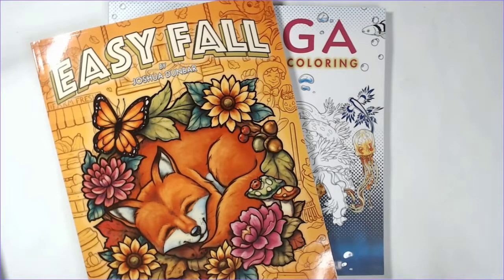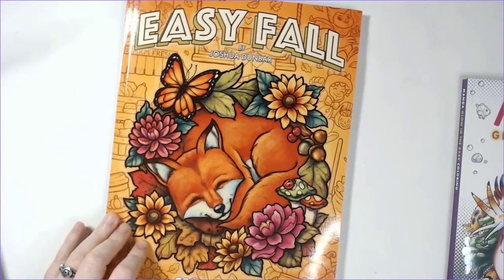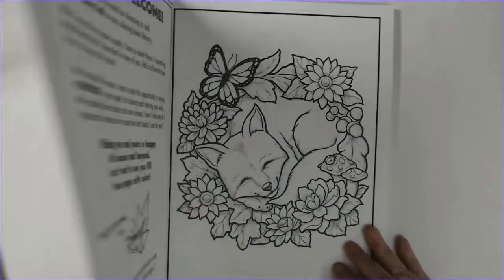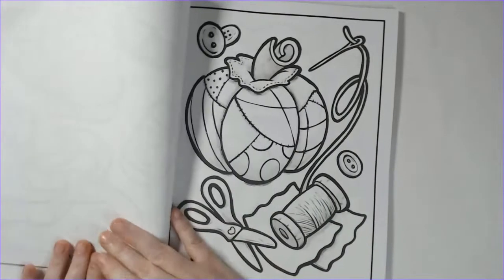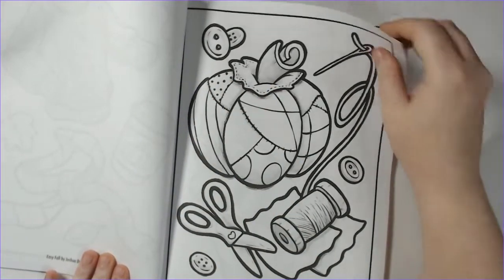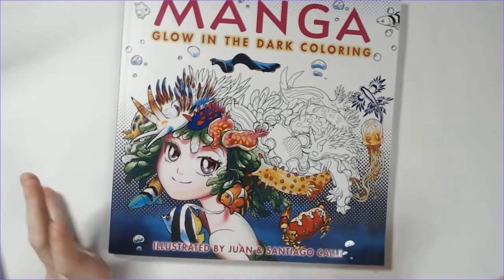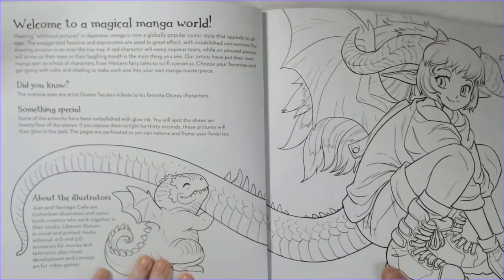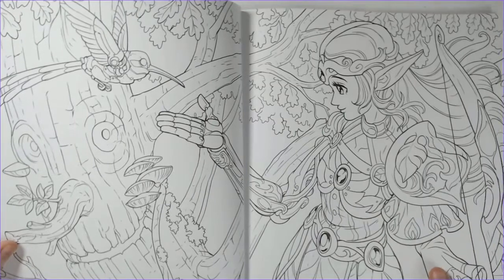New Release Flip-throughs - Easy Fall & Manga Glow in the Dark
00:00 Intro

01:50 Easy Fall Coloring (Joshua Dunbar)
50 images, single-sided
Amazon (printed)

13:13 Manga Glow in the Dark Coloring (Juan & Santiago Calle)
90 images, double-sided + colorable title, copyright pages